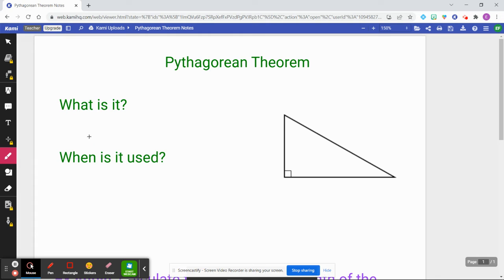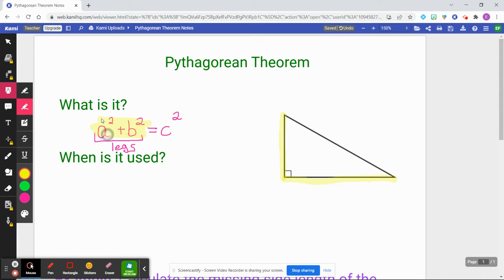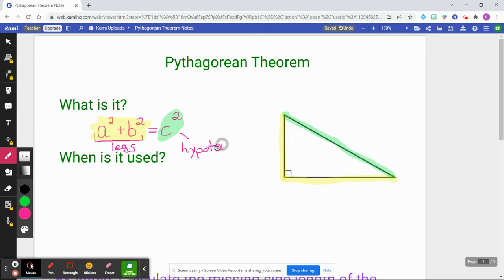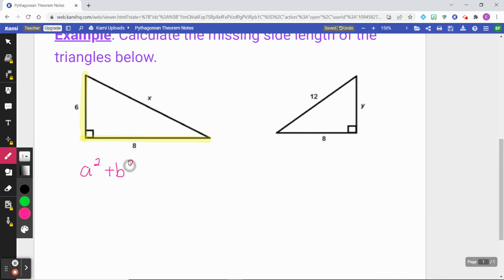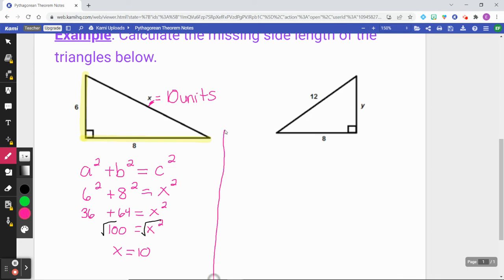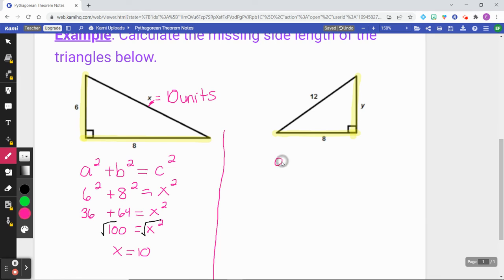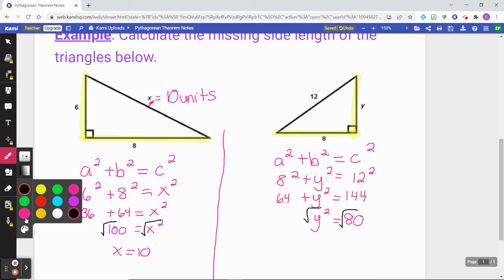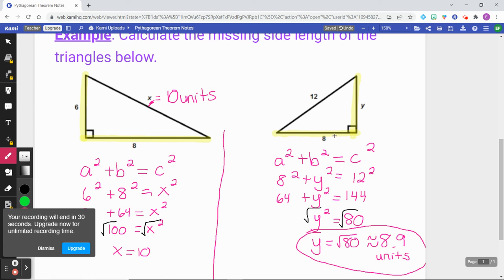Pythagorean Theorem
In this video we will discuss what the Pythagorean Theorem is, when is it used and see two examples of applying the theorem.